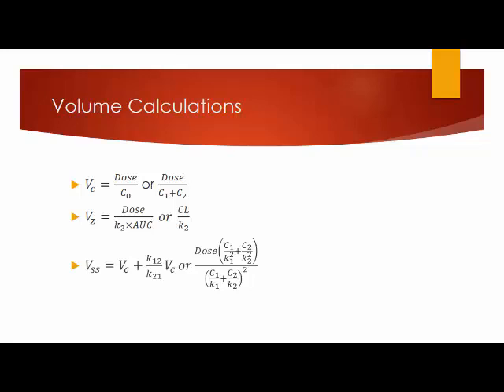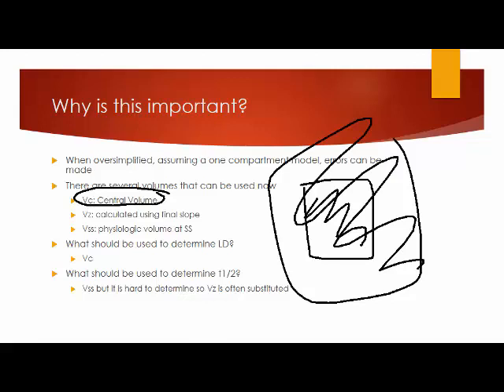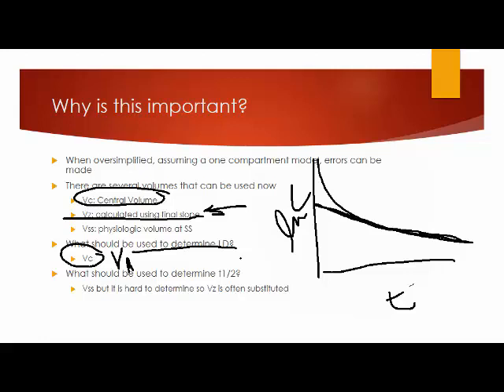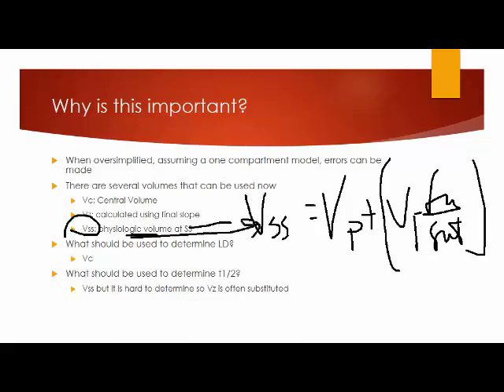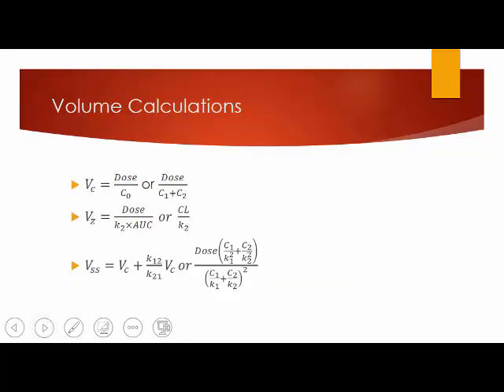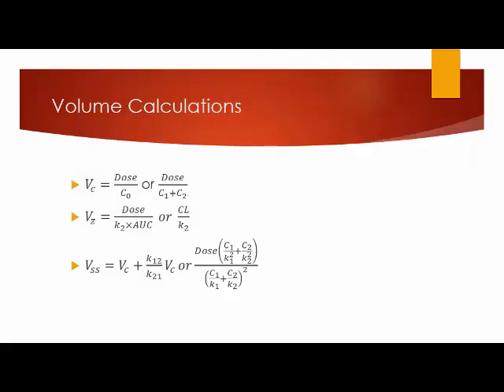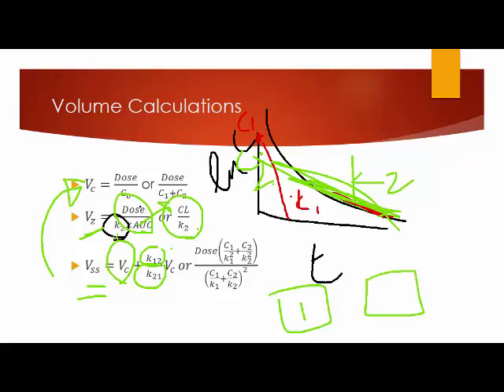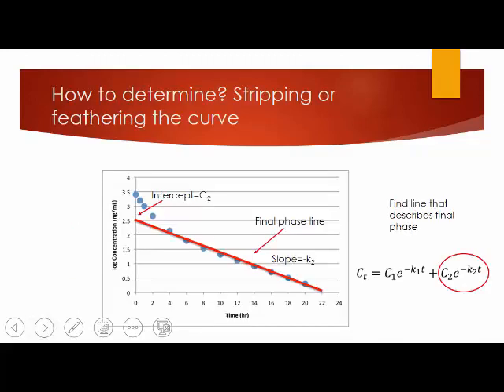Part 2: volumes slides 6 7